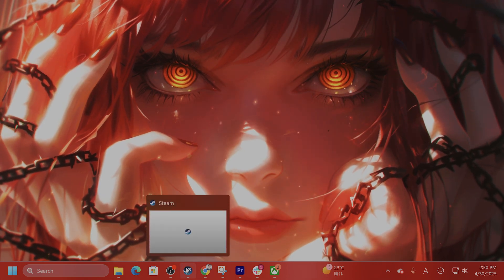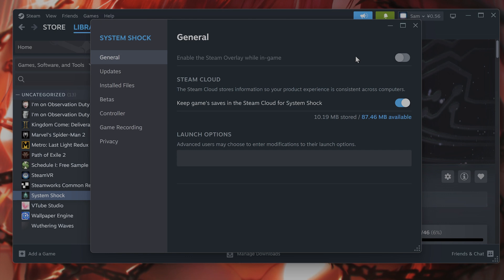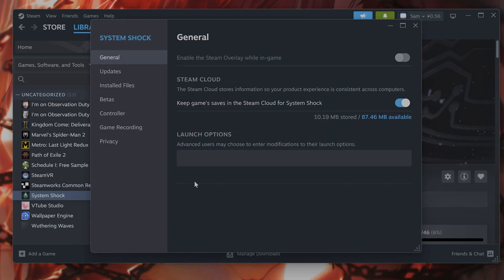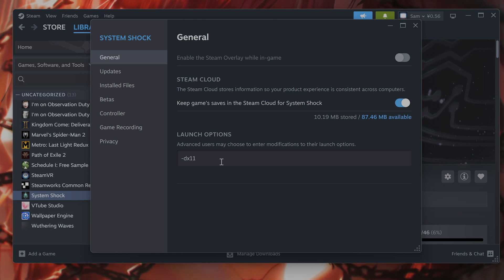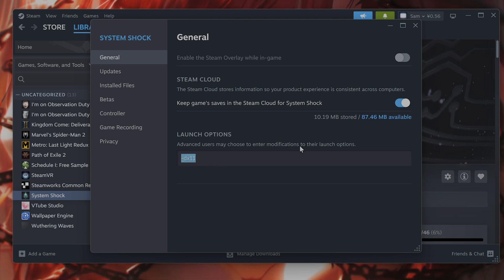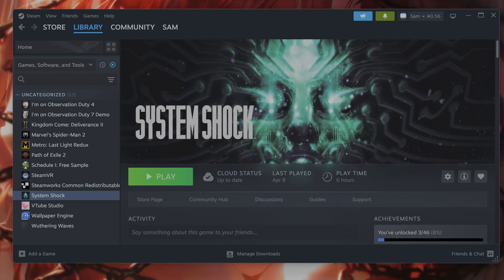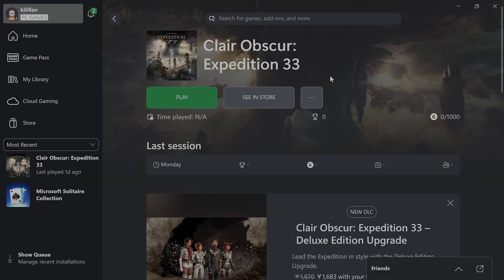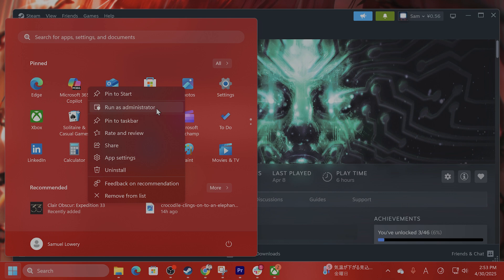How to Fix Black Screen on Startup for Clair Obscur: Expedition 33 on PC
Having trouble with Clair Obscur: Expedition 33 showing a black screen or not launching at all? This video walks you through quick and effective fixes to solve screen issues and get the game running smoothly again. Whether it's stuck on startup or completely unresponsive, these solutions will help you get back into the game fast.